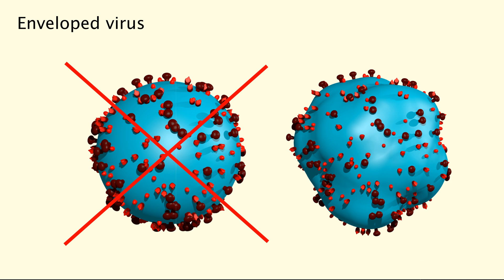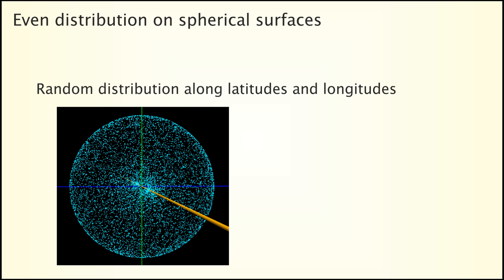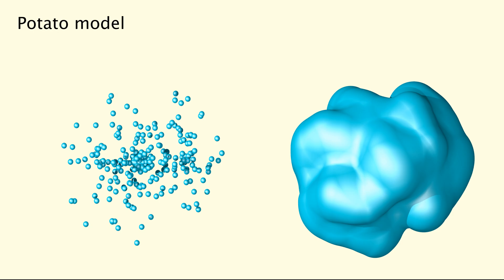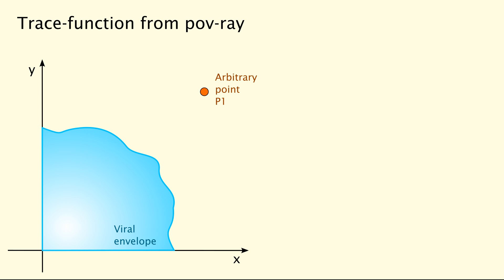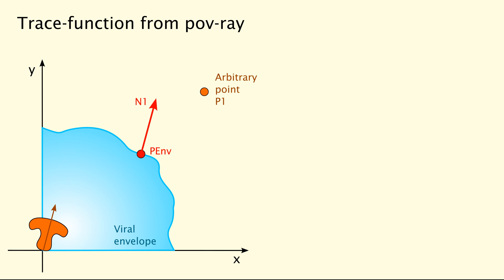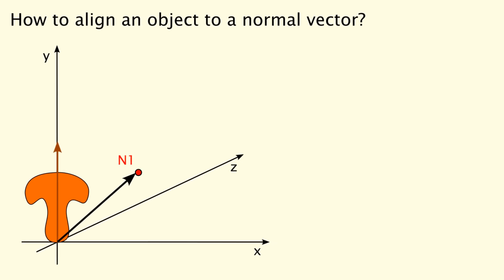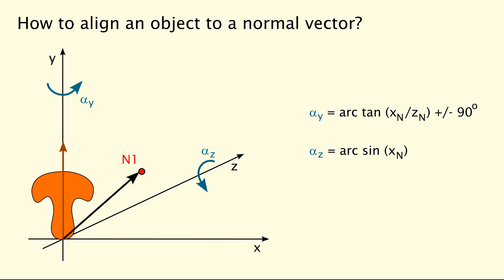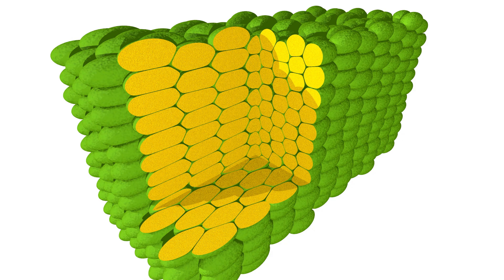How to model an enveloped virus?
This is an example for modeling multiple objects interacting with each other and determining each other's position and/or orientation. In the case presented today, it is about one big object (the enveloped virus), which is determining position and orientation of the viral proteins. A collection of Pov-Ray scripts dealing with this and related topics can be obtained